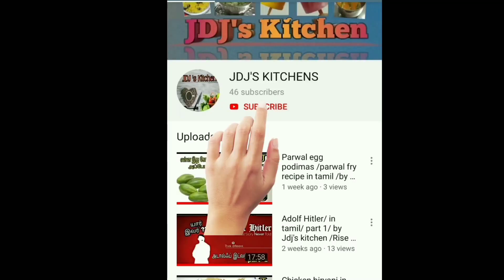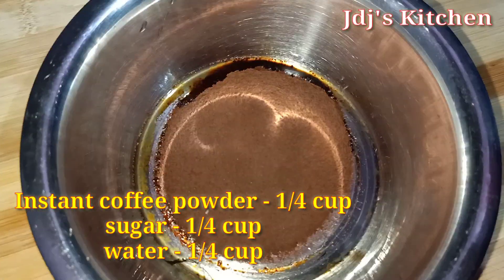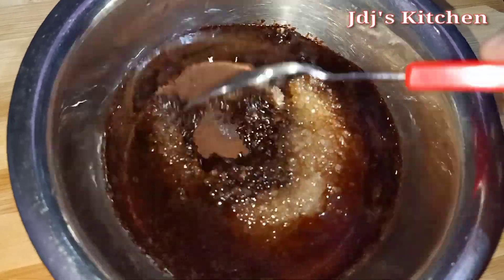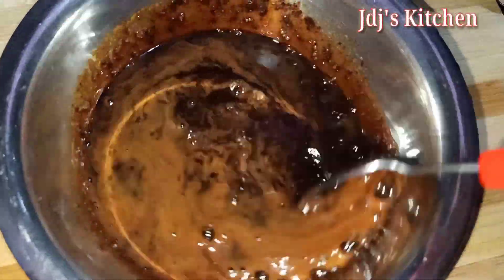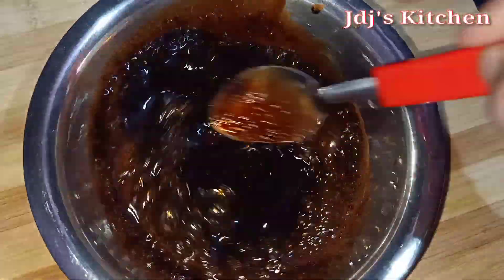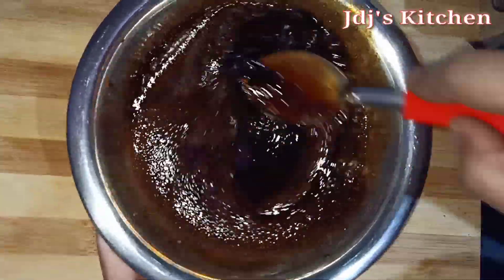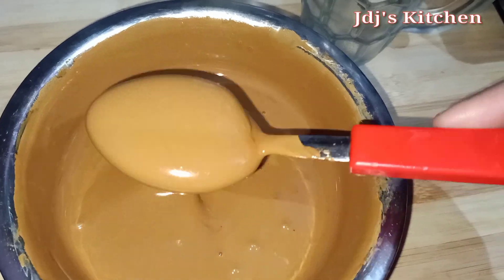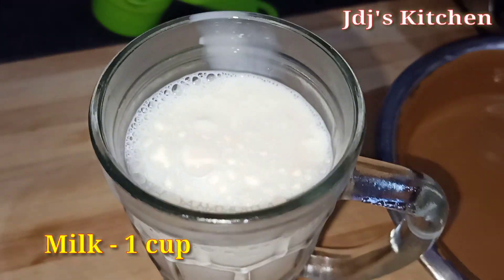Dalgona coffee at home in tamil /Trending Dalgona coffee / Dalgona coffee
Now Dalgona coffee is as much as easy to make at home like ordinary coffee na...